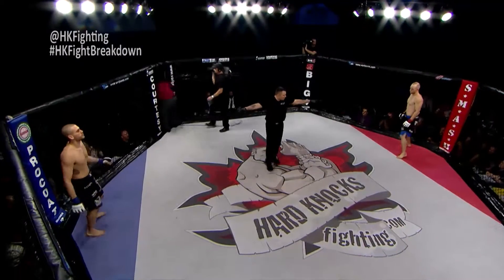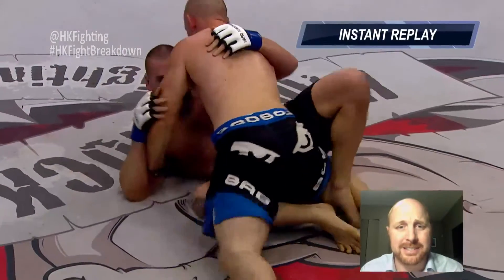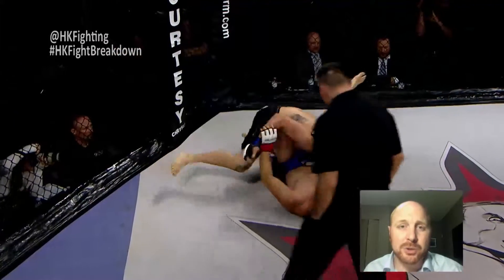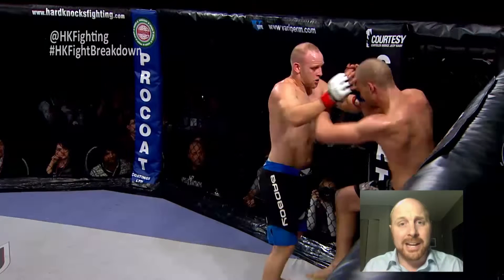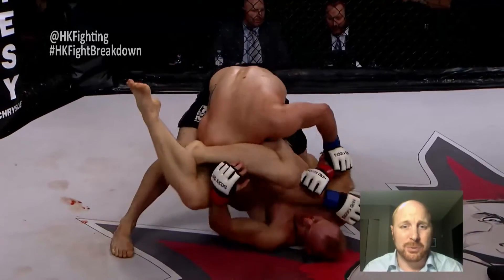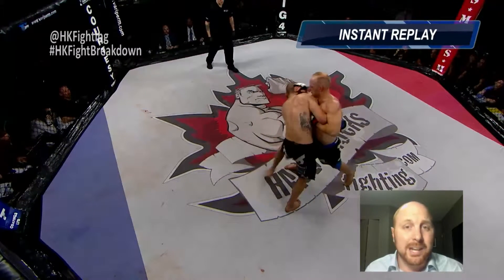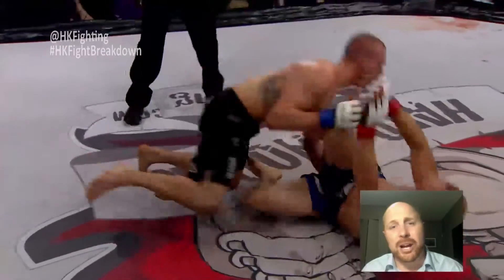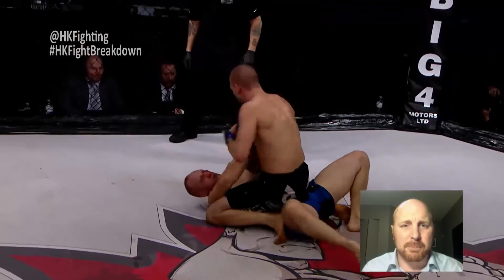Hard Knocks Fight Breakdown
Welcome to Hard Knocks Fight Breakdown. Here you will see Hard Knocks colour analyst Jeremy Ballantine break down key moments in fights, highlighting key techniques and fighter combat intelligence.

Hard Knocks events provide great entertainment in the wildly exciting sport of Mixed Martial Arts (MMA), one of the world’s fastest growing and most explosive sports. Each live event showcases the best up and coming fighters in North America, including athletes from some of the best camps in the world - Jackson's MMA in Albuquerque, Team Tompkins in Las Vegas, Wand Fight Gym in Las Vegas, Extreme Couture in Toronto, Tristar Gym in Montreal, and Team Quest in Oregon. These world class sporting events, staged by some of the best production crews in the world, make for "can't miss" entertainment for sports fans.